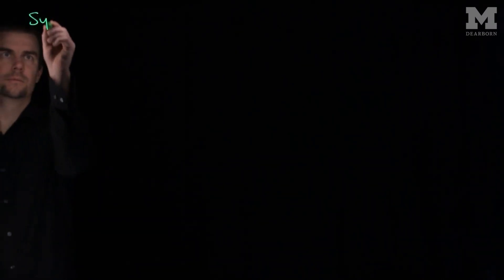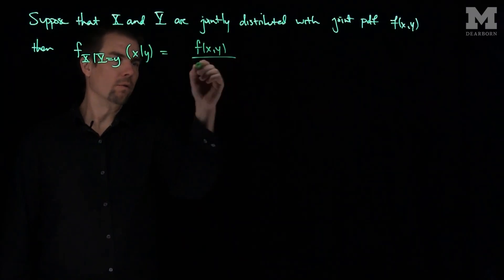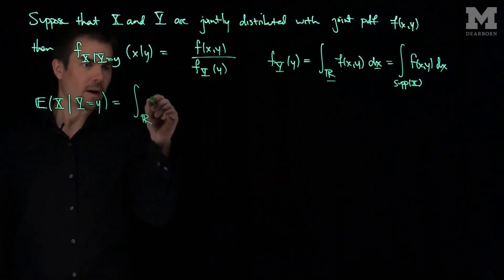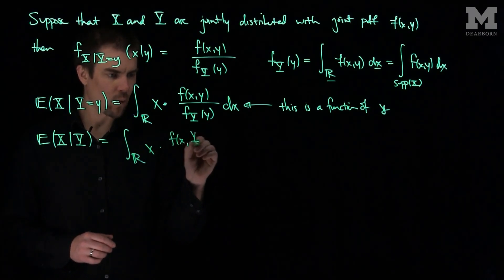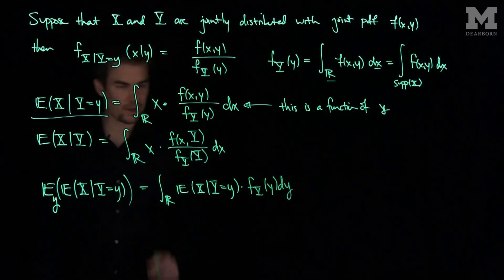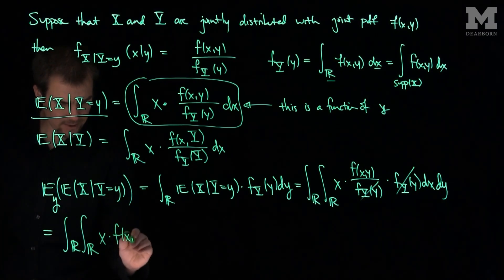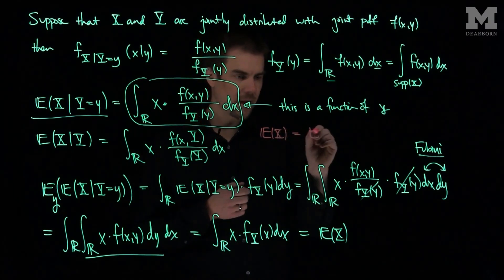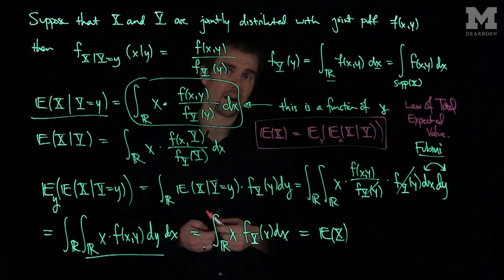Law of Total Expectation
We discuss the Law of Total Expectation. We give a proof of this in the case of continuous random variables.